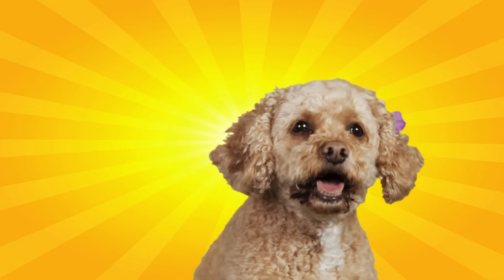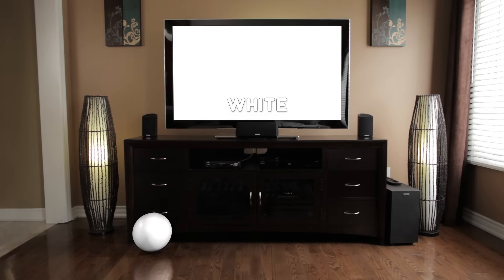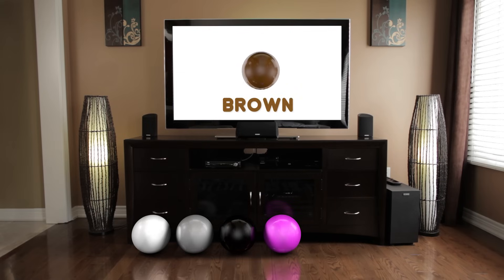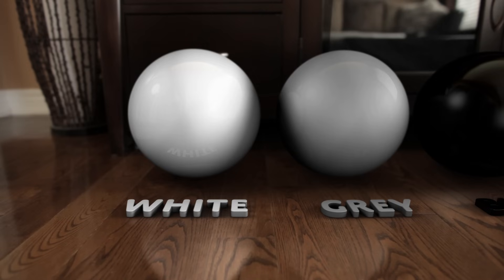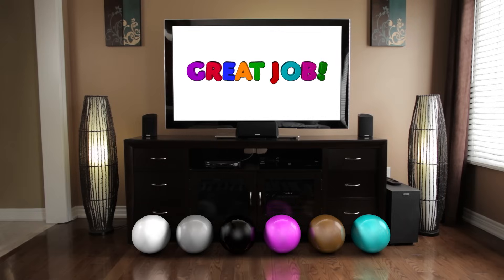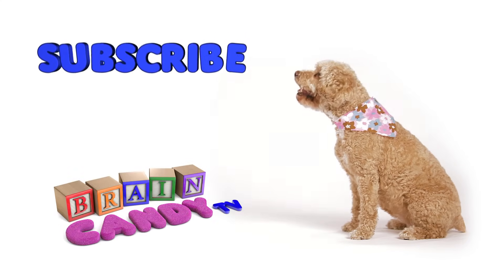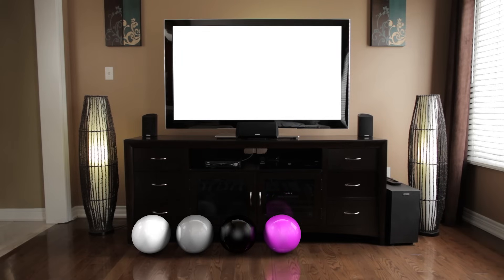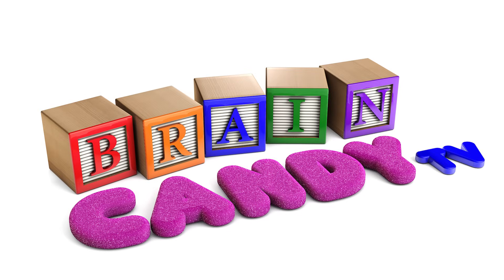Learn Colors for Kids PART 2 | Teach Children Their Colours in English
Teach your preschool kids and toddlers even more colors with part 2 of our "Let's Learn Our Colors" series.  Jump to 01:00 for the review.  Jump to 01:19 to see Lizzy on the TV and 01:52 for a funny outtake!  Be sure to watch in 1080p HD for the best quality.

In this video, we teach about the colours white, grey, black, pink, brown and cyan.  You may notice that I go back and forth between "colors" and "colours" - that's because I'm Canadian and we spell it with the "u" but most people in the USA will search for "colors" without the "u."

If you want to see more of Lizzy, our next video will feature "Lizzy's Story" which will feature clips of her from a puppy to 7 years old.  I hope you and your kids will enjoy getting to know her better and watch her do all kinds of funny stuff.  I'm almost done with the editing so it should be out in less than a week!